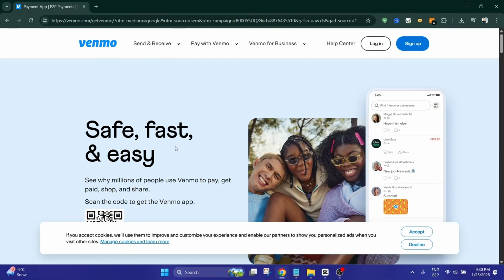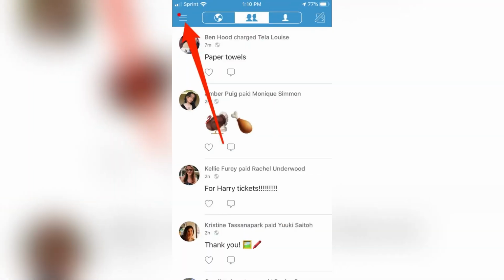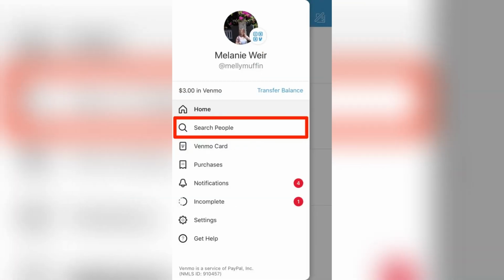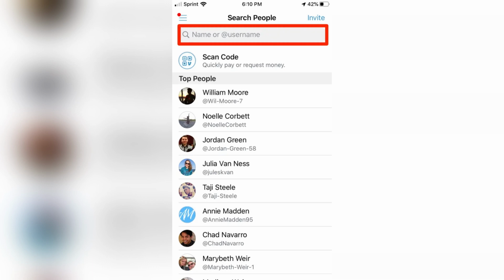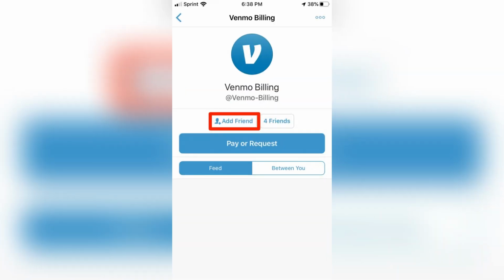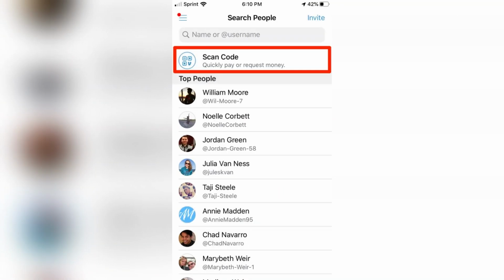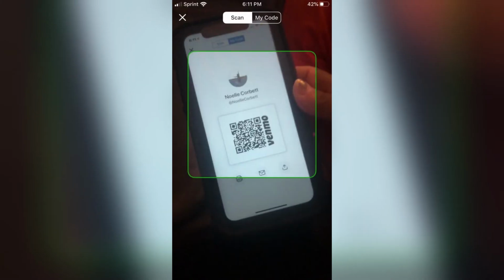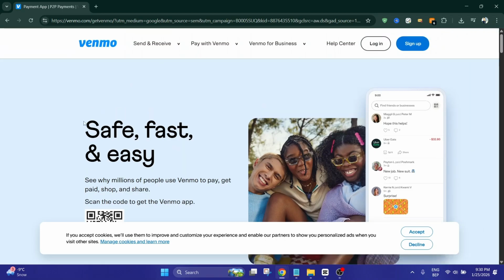How to Find Someone on Venmo: Search, Sync & QR Codes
In this quick Venmo tutorial, we show you the 3 fastest ways to find anyone on Venmo so you can send money or split bills instantly. If you are typing in a name and getting "User Not Found," or if you are worried about sending money to the wrong "John Smith," this video will help you verify you have the right person.

We demonstrate how to use the search bar correctly (Username vs. Phone Number), how to use the "Scan Code" feature for finding friends in person without typing, and how to sync your phone contacts to automatically find everyone you know who already has an account.

What is covered in this Venmo search guide:
✅ Searching by Username (@handle) vs. Display Name
✅ How to find someone using their Phone Number or Email
✅ Using the Venmo QR Code scanner (No typing needed!)
✅ Syncing phone contacts to populate your friend list
✅ What to do if you still can't find the user
✅ How to block a user from finding YOU